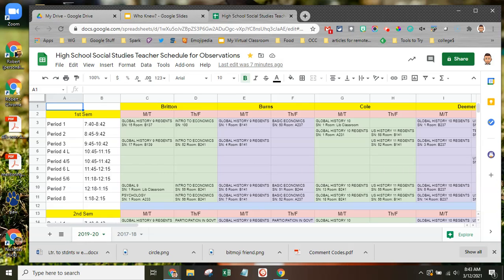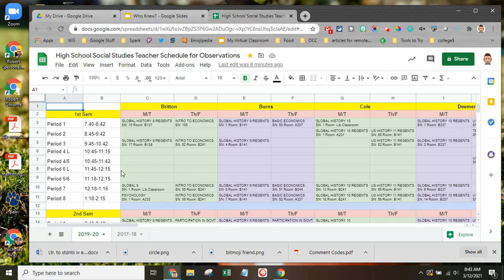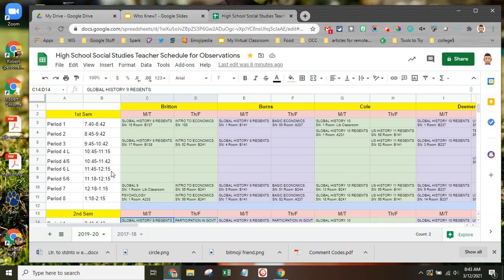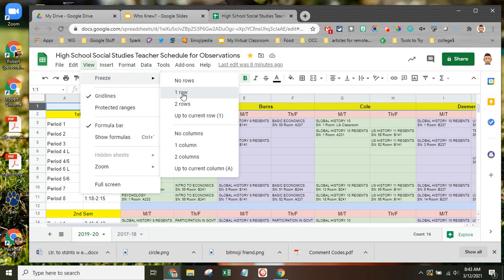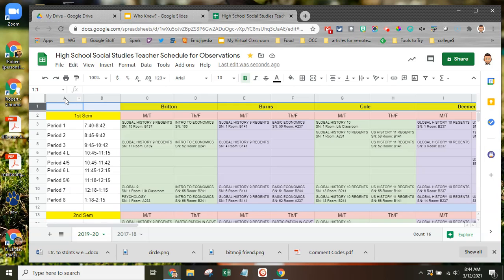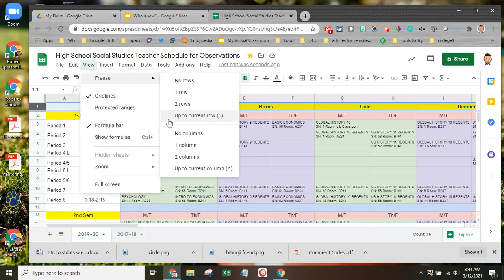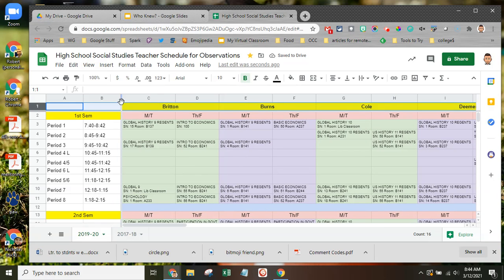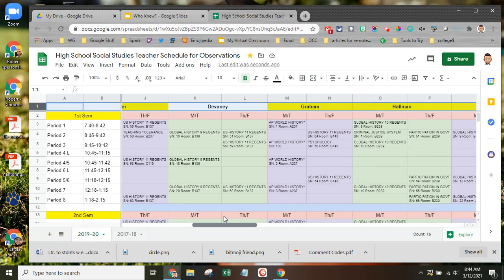Who Knew?!--Google Sheets: Freeze Rows and Columns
Did you know you can "freeze" rows and/or columns to continuously view important information on your spreadsheet when you scroll?